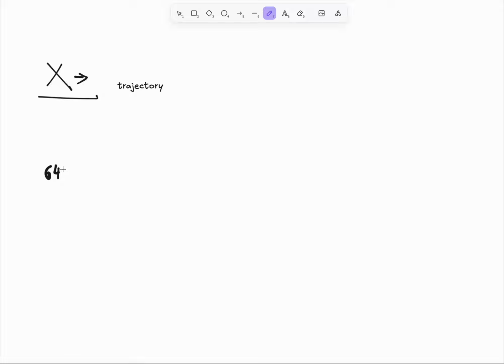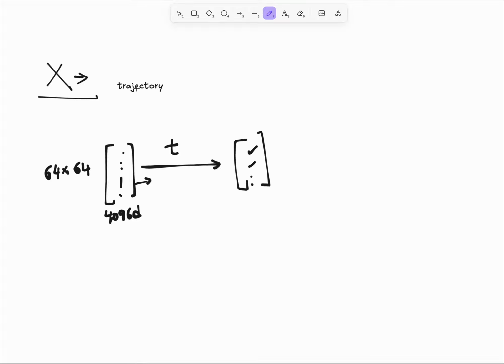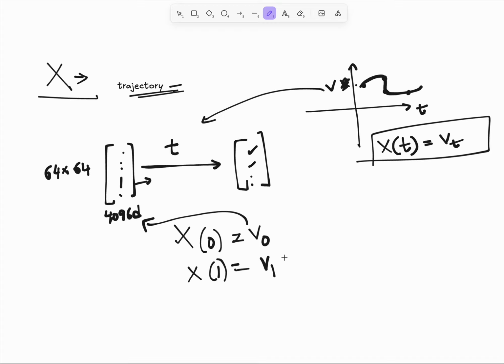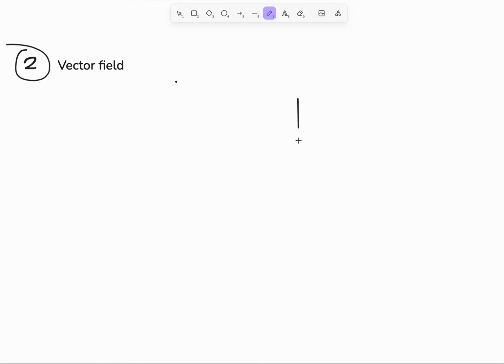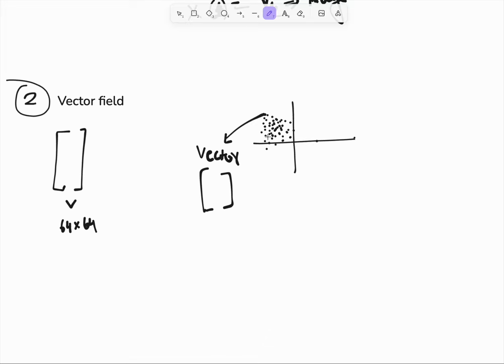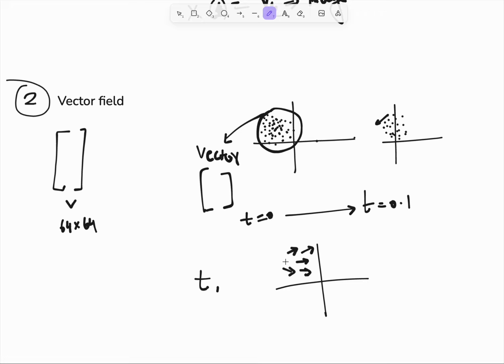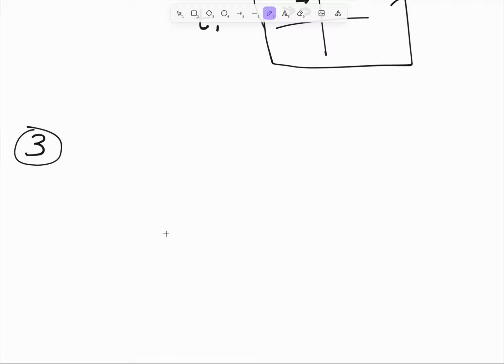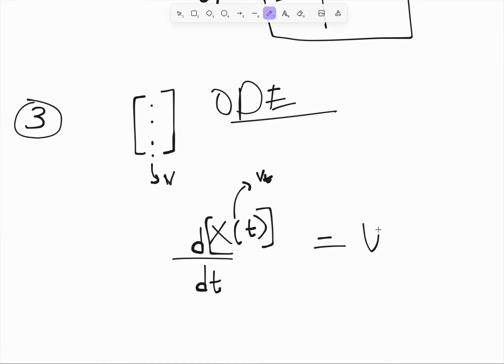Intuition for Trajectory, Vector Fields and the ODE in Flow models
just a video I made for myself to help with understanding these 3 terms that came up in in this video I had bene watching to understand flow models: